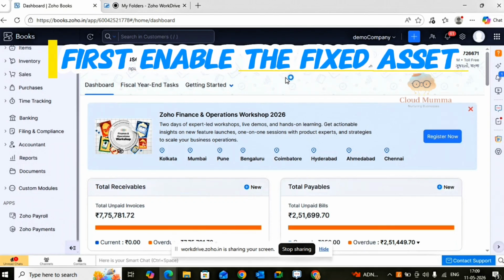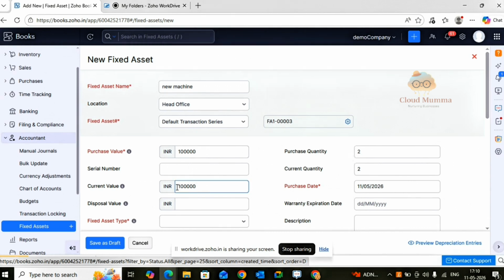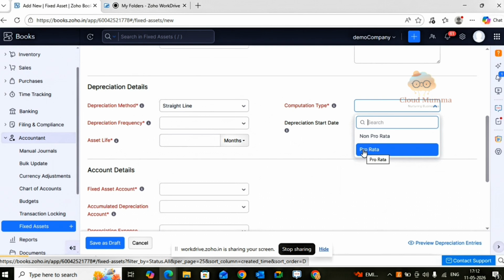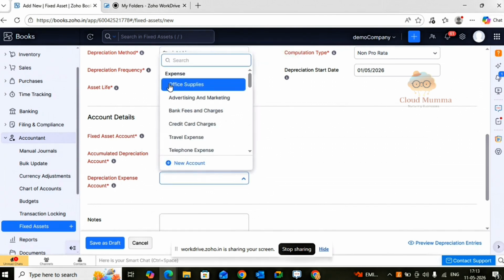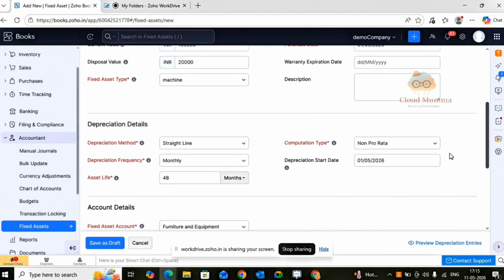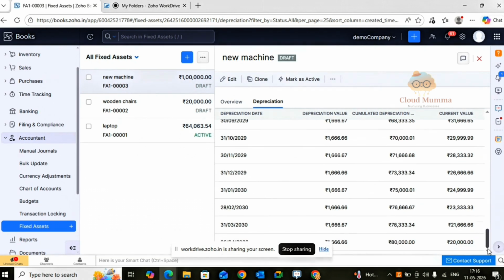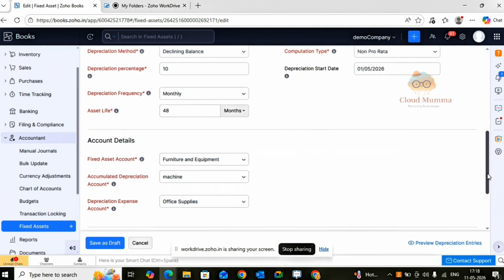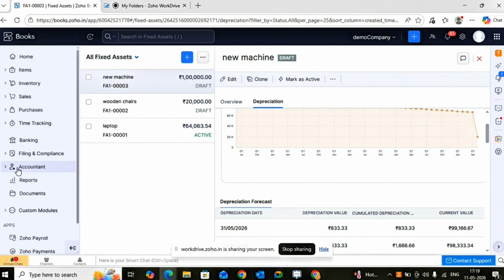How to Manage Fixed Assets in Zoho Books | Step-by-Step Tutorial|Latest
Looking for a seamless way to track your company's equipment, vehicles, or property? In this video, we break down exactly how to set up and manage Fixed Assets in Zoho Books .

Managing your company's high-value purchases shouldn't be a manual headache. Whether you are dealing with depreciation or onboarding new assets, we'll show you how to automate the process and keep your financial statements perfectly accurate.